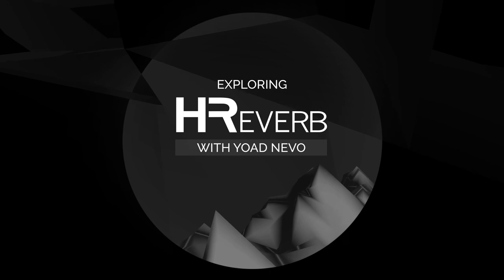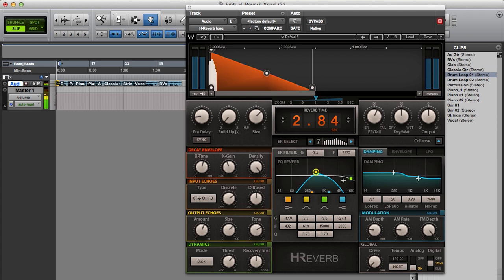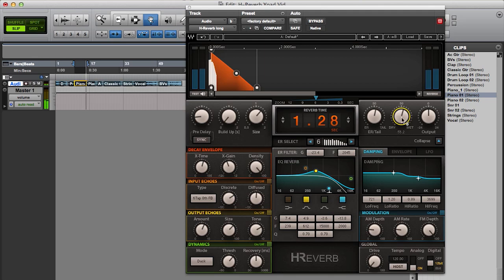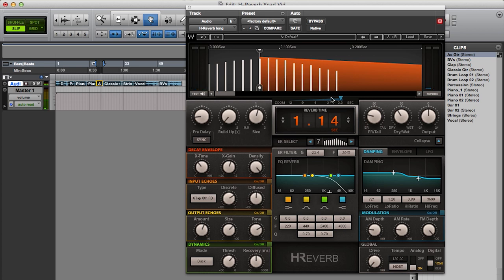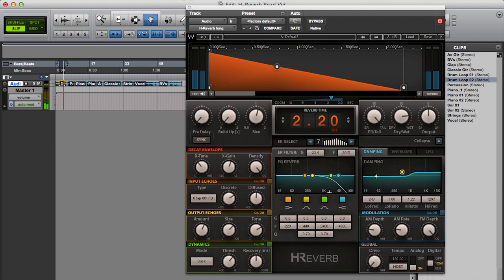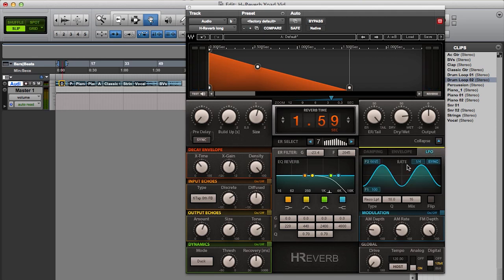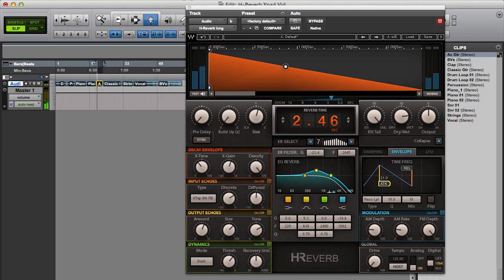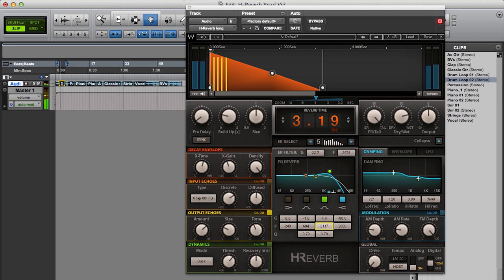Exploring the H-Reverb Plugin with Yoad Nevo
Producer/engineer Yoad Nevo (Sia, Pet Shop Boys, Air, Jem) takes a close look at the sonic possibilities opened up by Waves H-Reverb, a pioneering reverb plugin designed to give you unlimited control of your reverb sounds.

0:00 – Basic Setup – Shaping your Reverb Tail
2:36 – EQ
3:46 – Early Reflections
12:33 – Finite Impulse Response (FIR)
13:03 – Damping and Resonant Filters
15:26 – Modulation
21:59 – Output Echoes
25:17 – Global Section
28:04 – Testing the Reverb Tail
30:18 – Presets